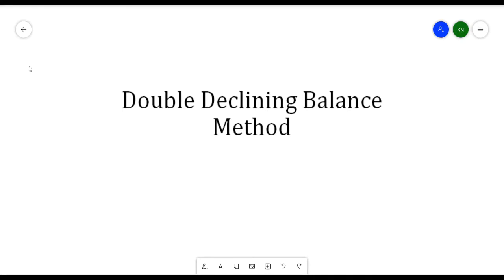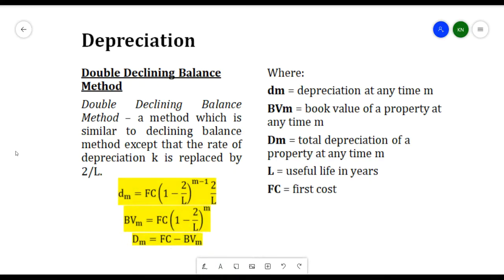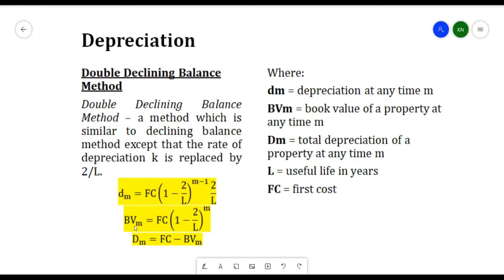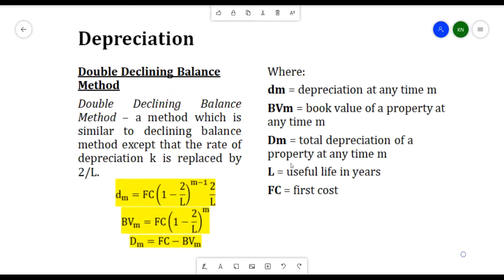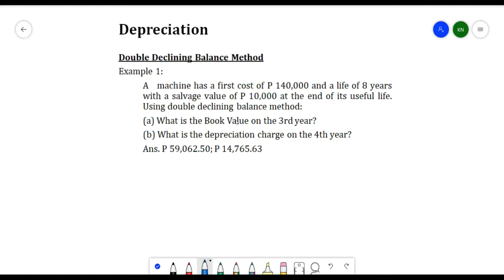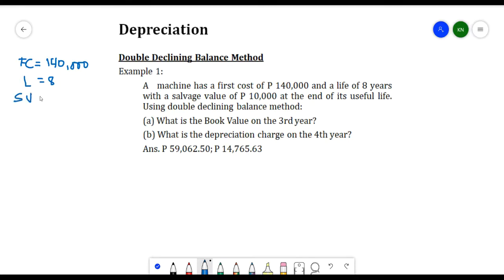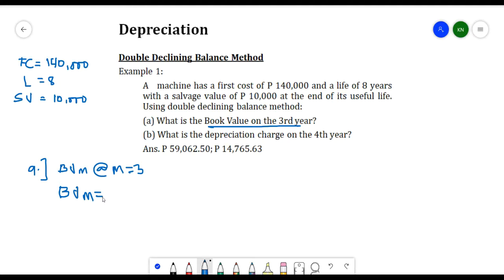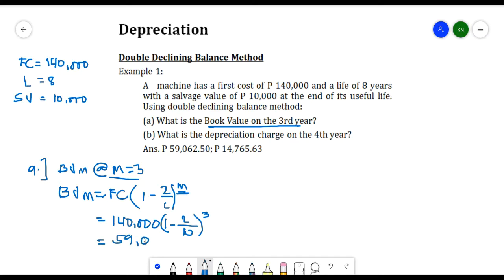Double Declining Balance Method - Depreciation